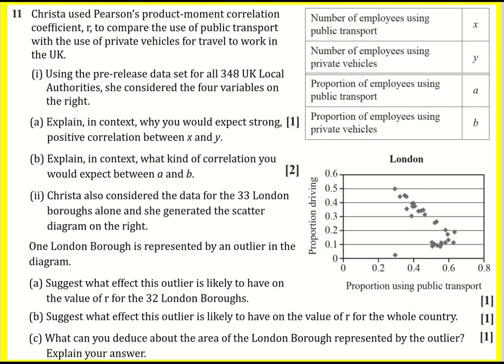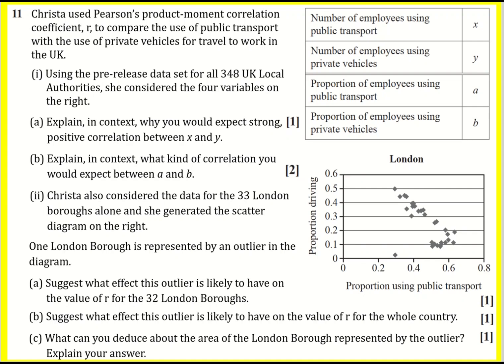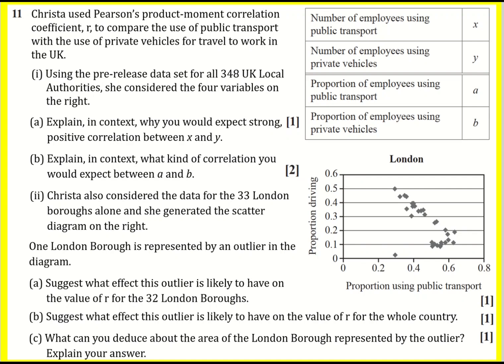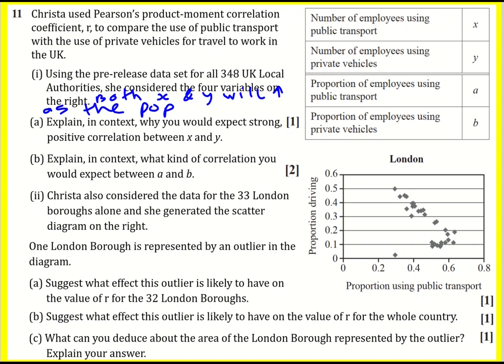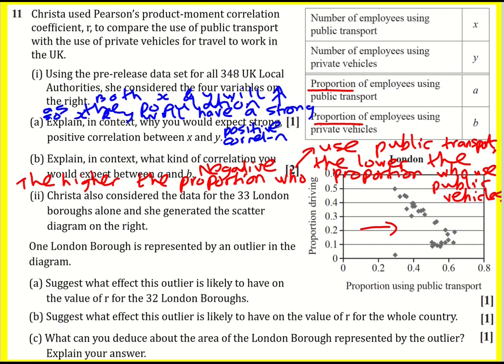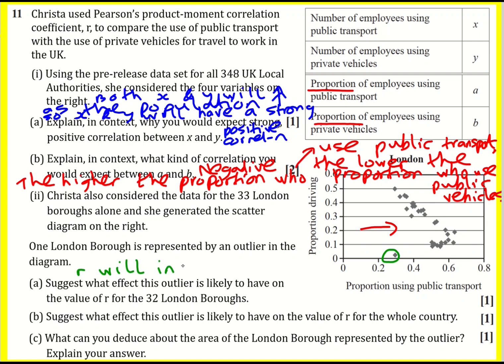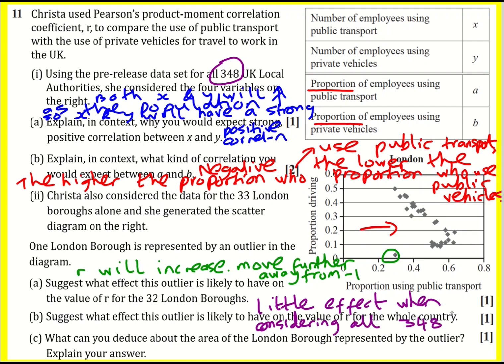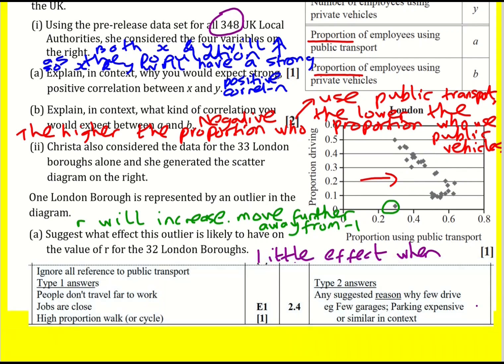AL OCR Jun 2018 paper 2 pure/stats q11 (Maths A Level)